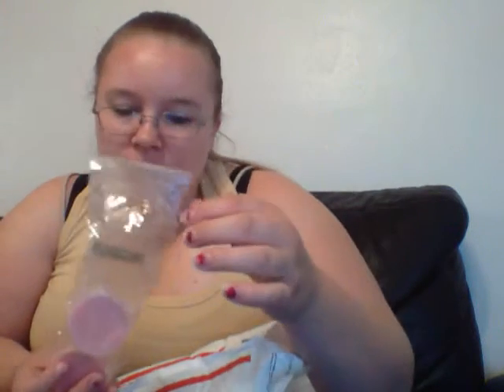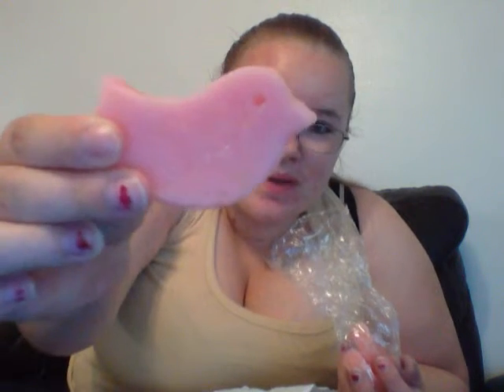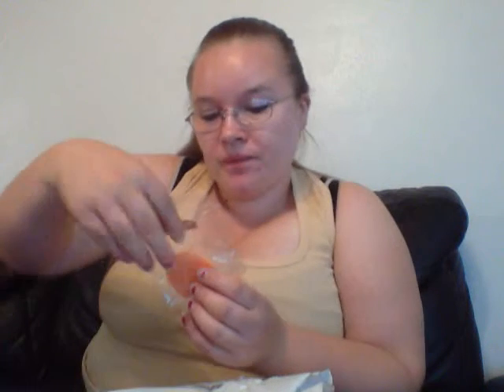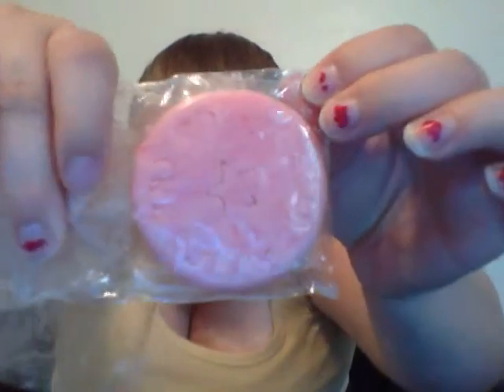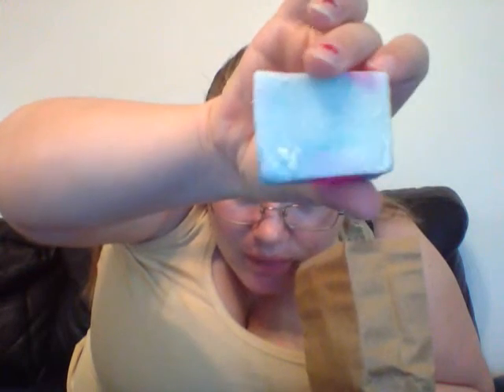wax haul!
Crafting with Crystal a craft mama
Im a wife and mother and I love to craft!